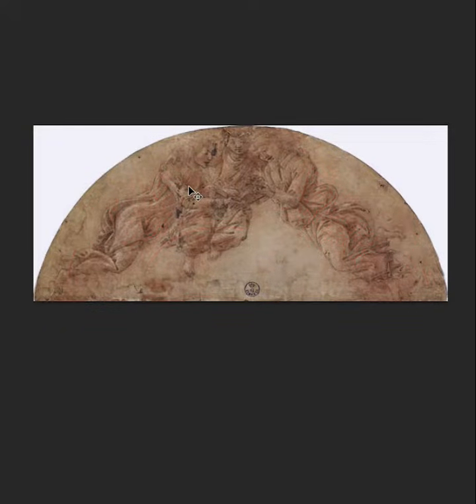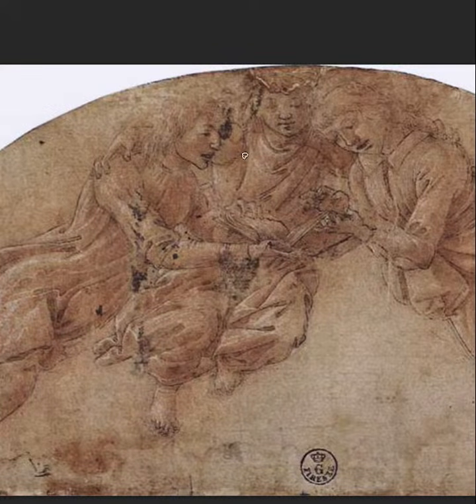ART HISTORY & DRAWING: 15 MINUTES with BOTTICELLI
Marc spends 15 minutes with the drawings of Sandro Botticelli (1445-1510).